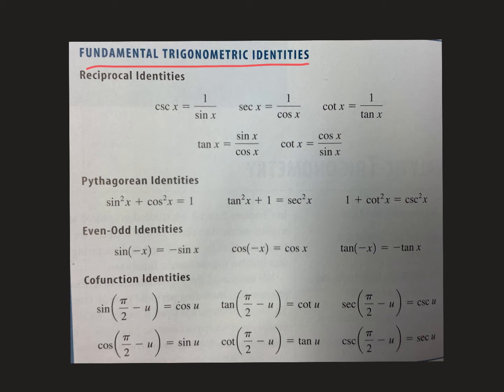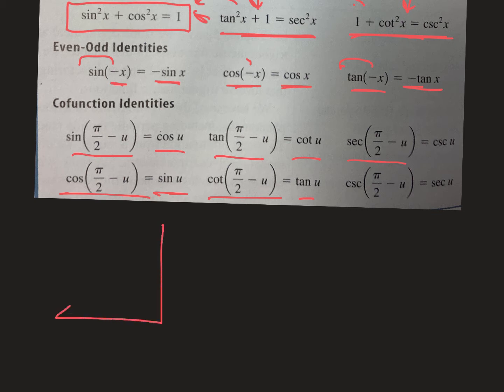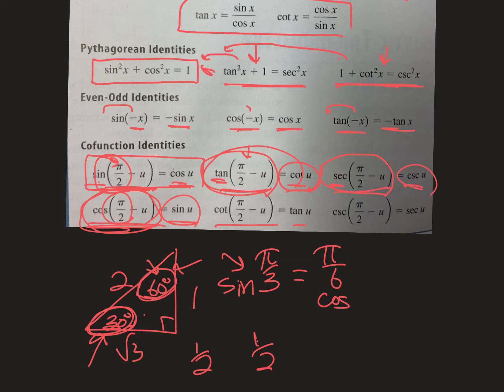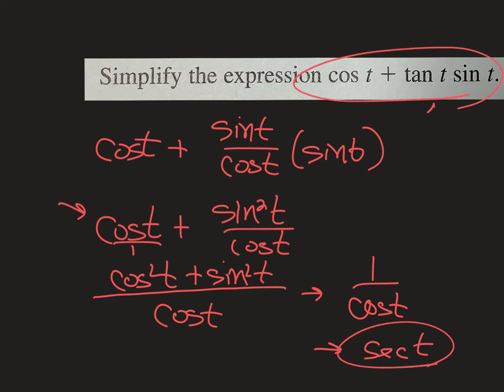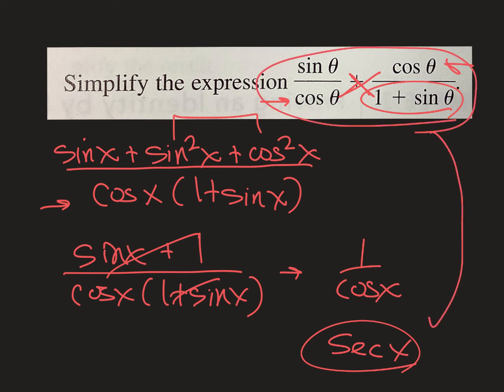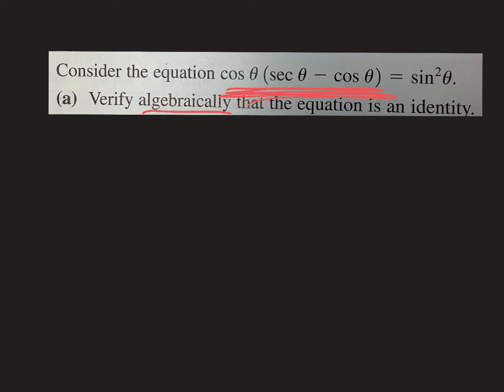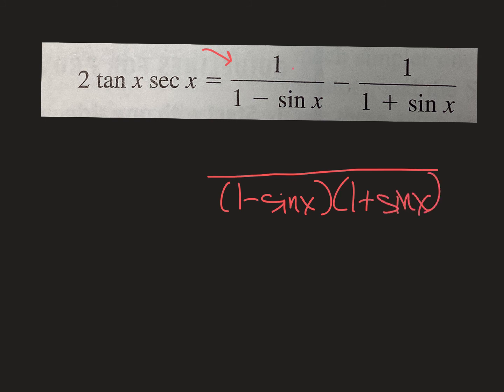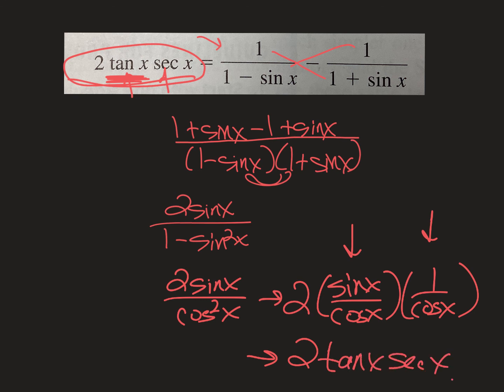Precal 7.1a mb